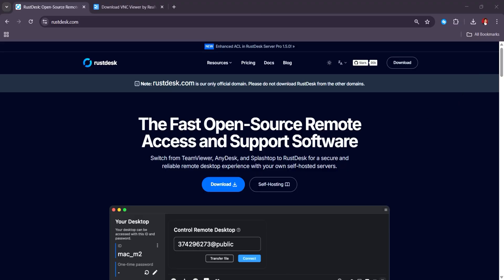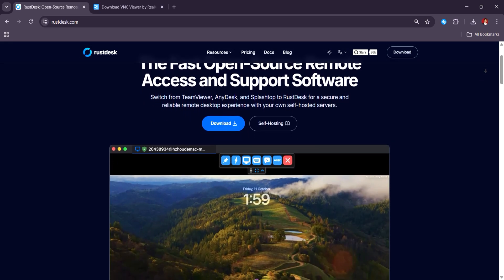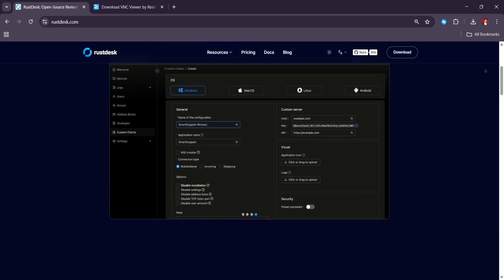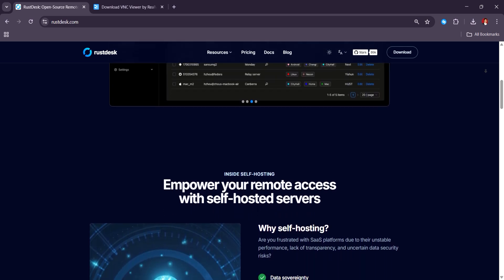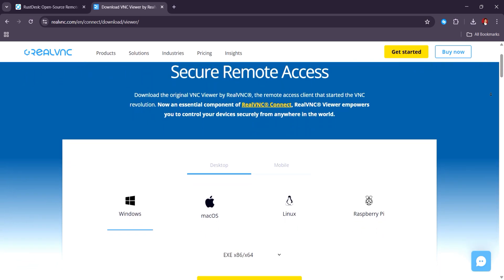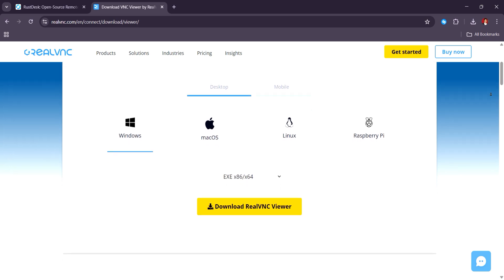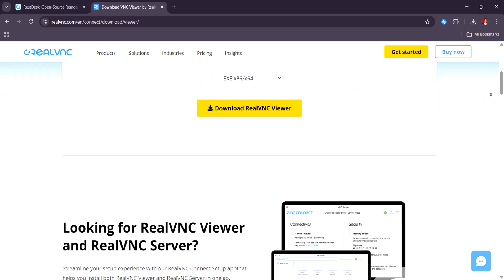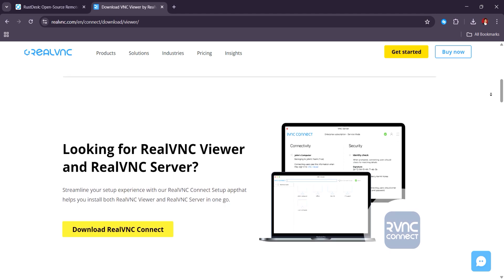RUSTDESK VS VNC | WHICH REMOTE DESKTOP SOLUTION IS BETTER IN 2025?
‎ ‎ Looking for the best remote desktop tool in 2025? In this video, we compare RustDesk and VNC to help you decide which platform delivers better performance, security, ease of setup, and cross-platform compatibility. Whether you're managing a remote team, offering IT support, or accessing your own devices on the go, this breakdown will guide you to the right remote desktop solution for your needs.